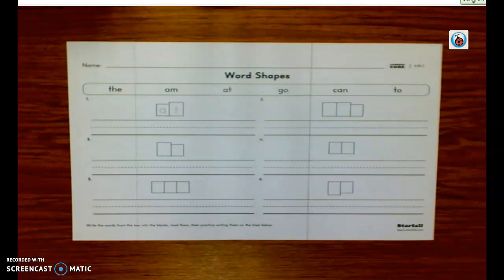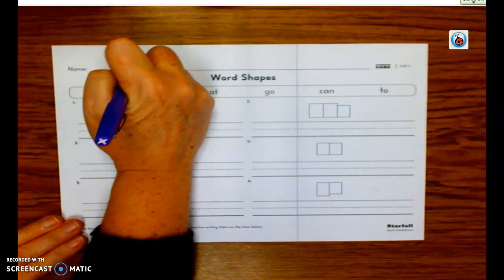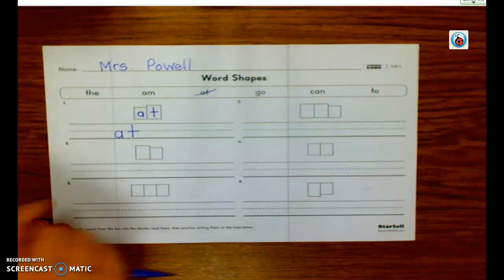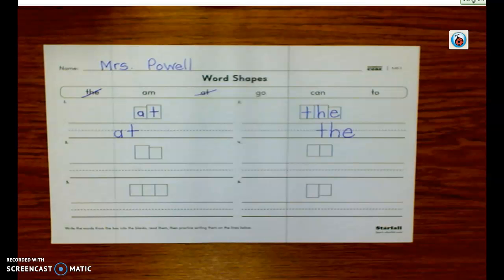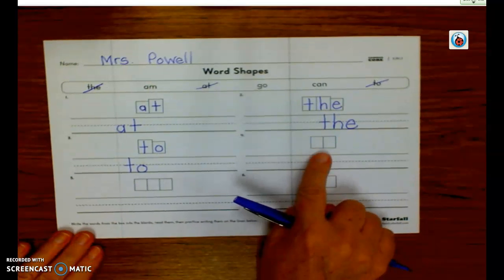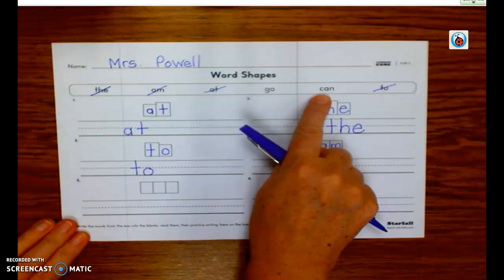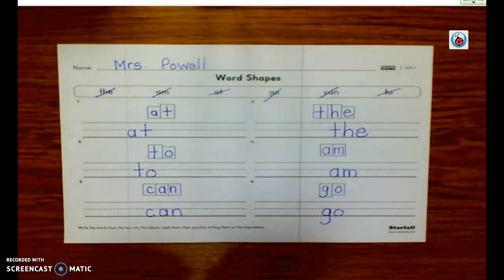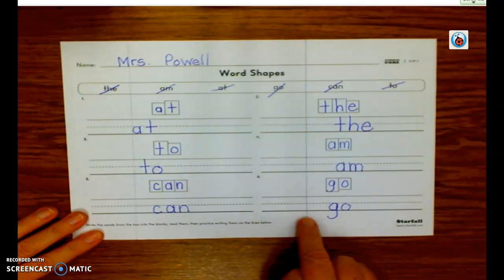Jan. 14 sight words